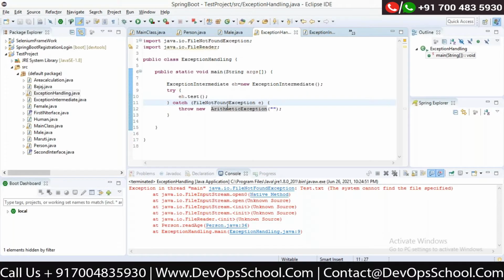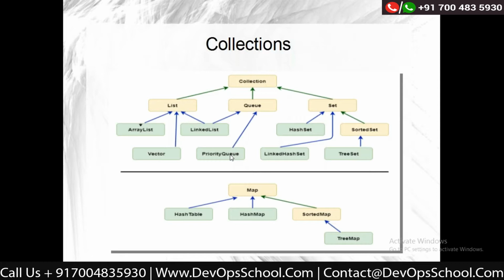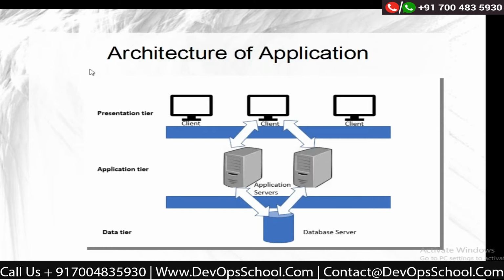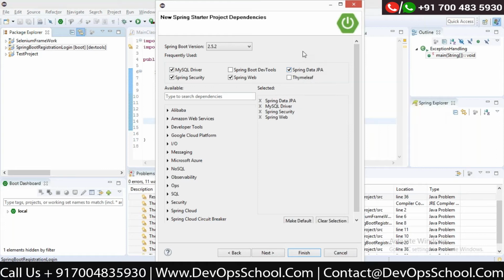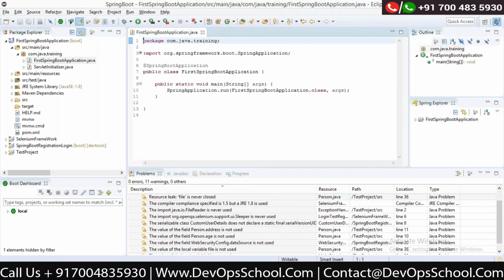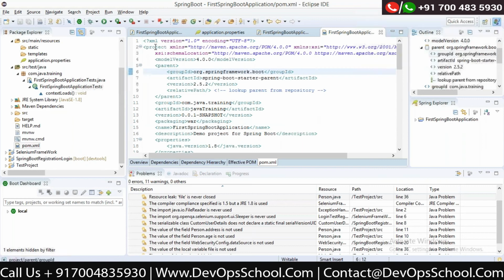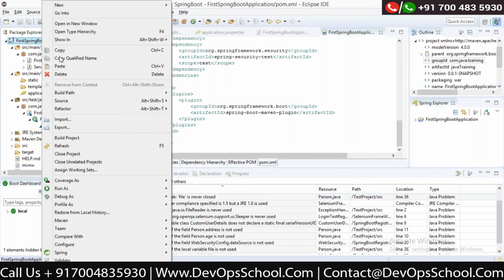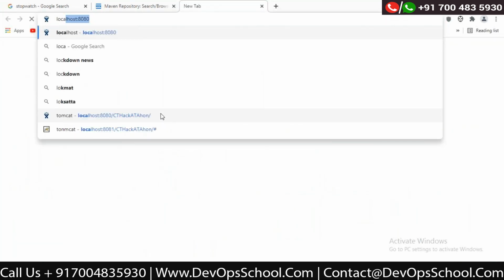Backend Programming Language | App Devlopment with Java/Springboot with mysql DB | Part 5 Out 7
Agenda
👉 Introduction to MySQL:

   Overview of MySQL as a popular open-source relational database management system.
   Understanding the key features, architecture, and benefits of using MySQL.
👉 Database Design and Schema Management:

   Understanding the principles of database design and normalization.
   Creating and managing database schemas, tables, and relationships in MySQL.
👉 Querying Data:

   Writing SQL queries to retrieve, filter, and sort data from MySQL databases.
   Exploring advanced querying techniques such as joins, subqueries, and aggregate functions.
👉 Data Manipulation and Transactions:

   Performing data manipulation operations such as insert, update, and delete in MySQL.
   Understanding transaction management and ensuring data integrity using transactions.
👉 Indexing and Query Optimization:

   Optimizing query performance by creating and utilizing indexes.
   Analyzing query execution plans and using query optimization techniques in MySQL.

- Private video is only available for 599 Plan.

Top 10 Certifications in the world
1. DevOps Certified Professionals (DCP)

2. Site Reliability Engineering Certified Professionals (SRECP)

3. DevSecOps Certified Professionals (DSOCP)

4. Master in DevOps Engineering (MDE)

5. Kubernetes Certified Administrator & Developer (KCAD)

6. GitOps Certified Professional (GOCP)

7. Master in Observability Engineering (MOE)

8. MLOps Certified

9. DataOps Certified Professional (DOCP)

10. AiOps Certified Professional (AIOCP)